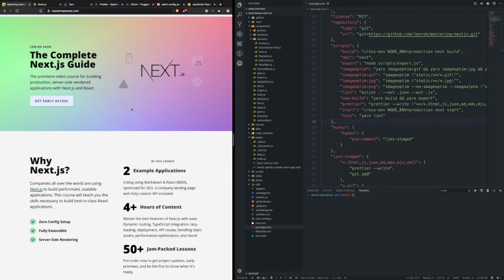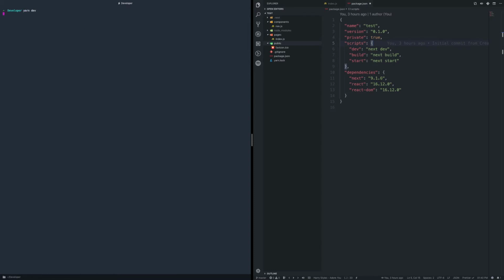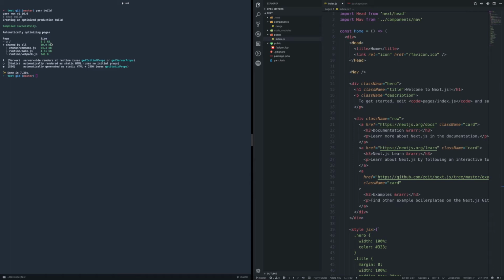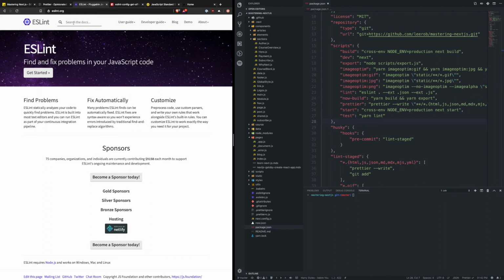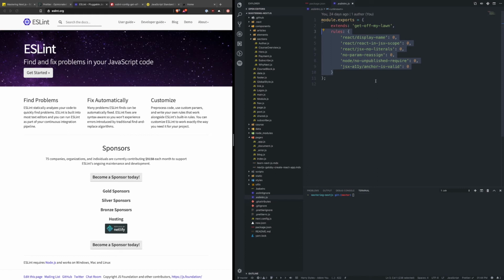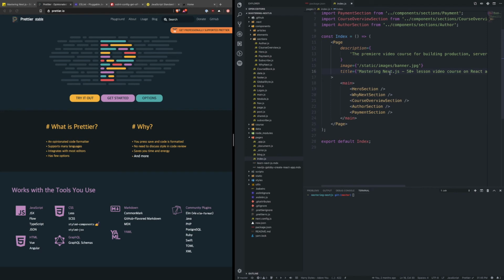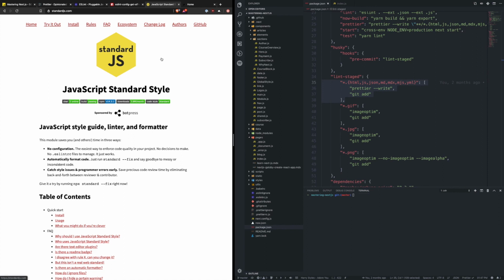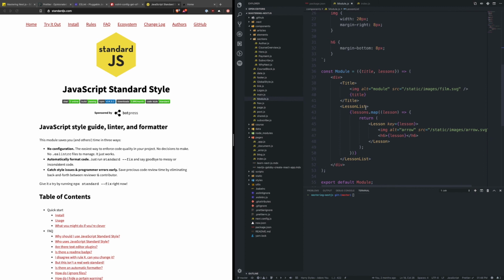Developing Locally – Learn Next.js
Companies all over the world are using Next.js to build performant, scalable applications. In this video, we'll talk about...

- Installing Next.js
- Running locally
- Linting
- Formatting